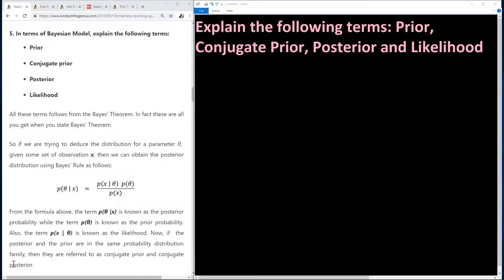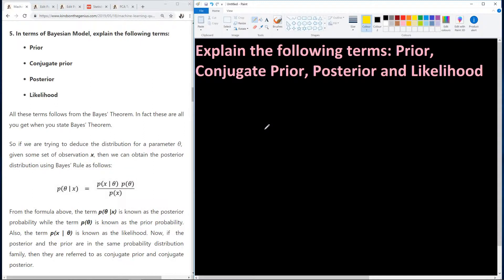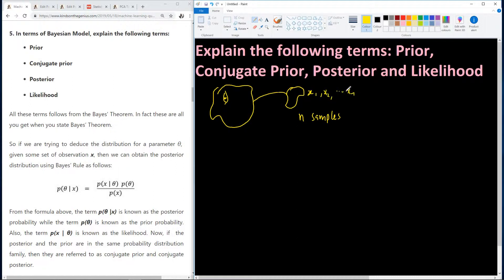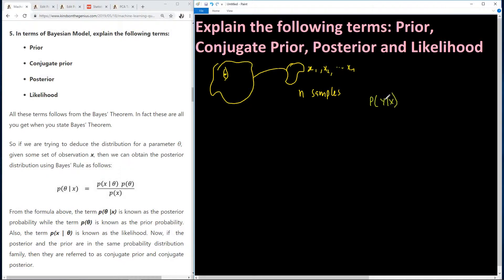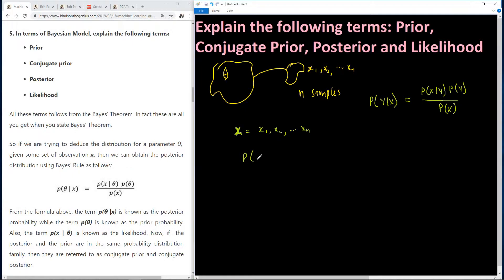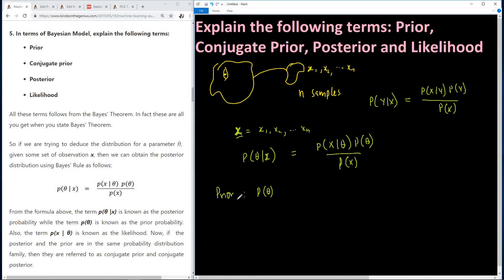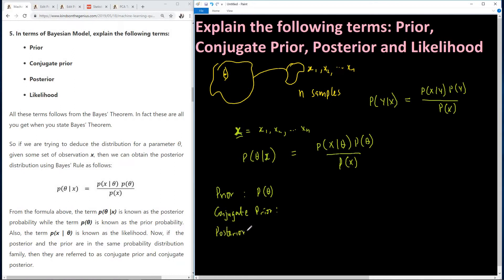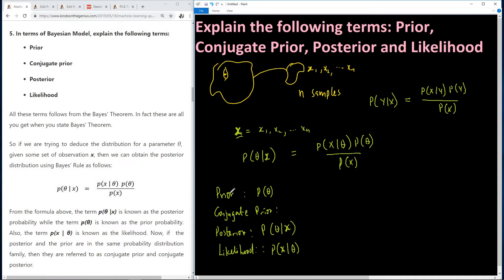Question 5 - What is Prior, Conjugate Prior, Posterior and Likelihood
Machine Learning Questions and Answers